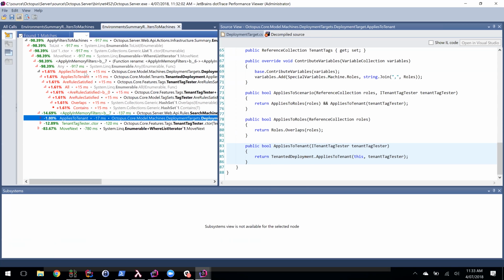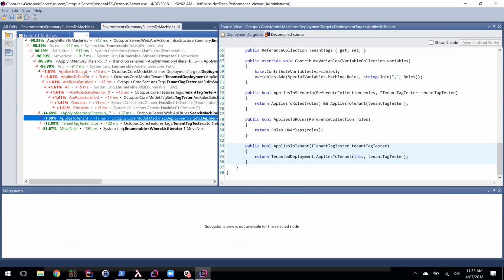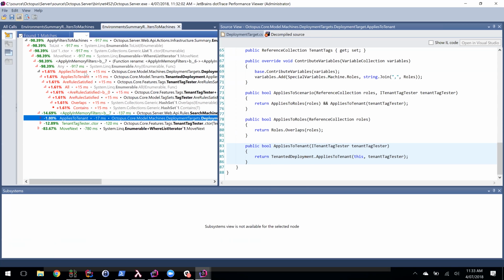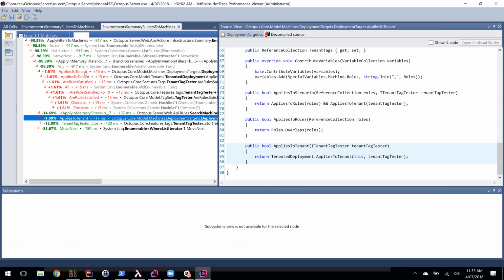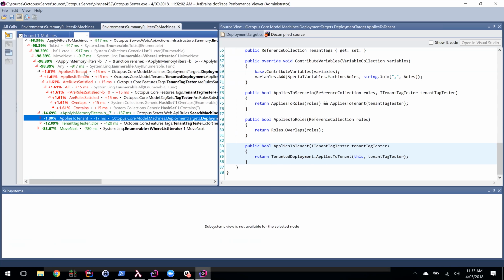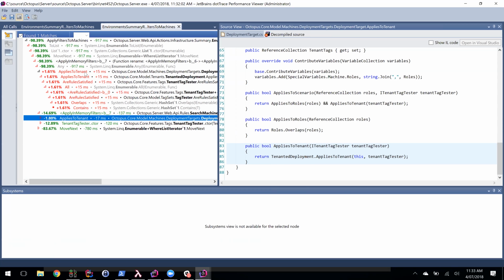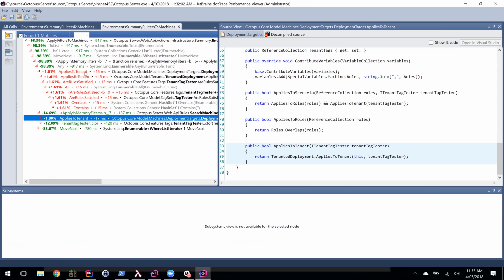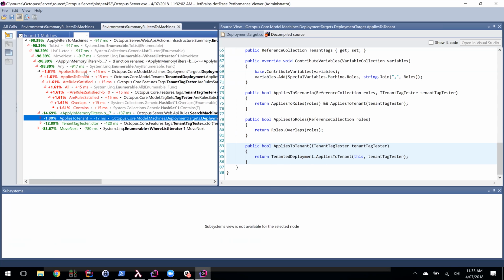Octopus TL;DR - Debugging Performance: an example - July 4th, 2018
To learn more about Octopus and start your free 30-day trial, visit: Octopus.com/trial